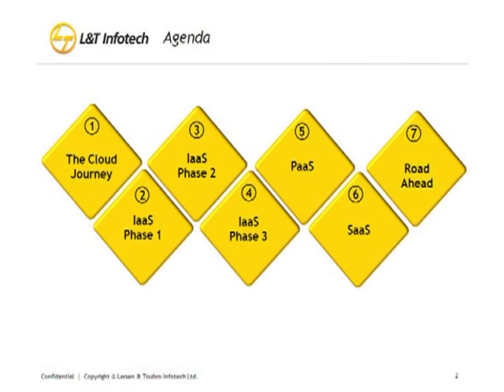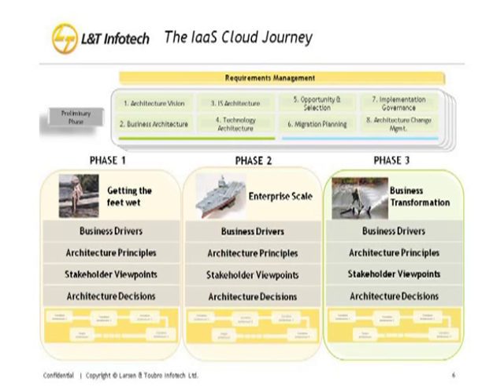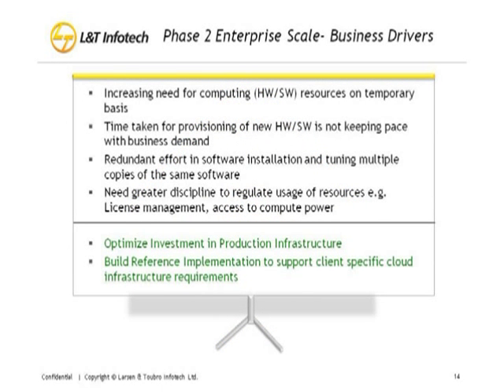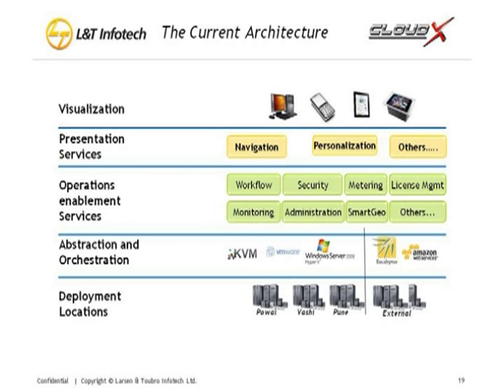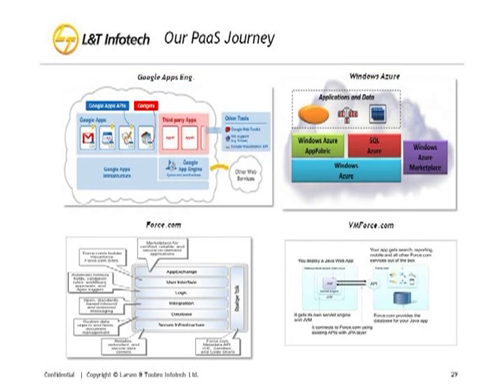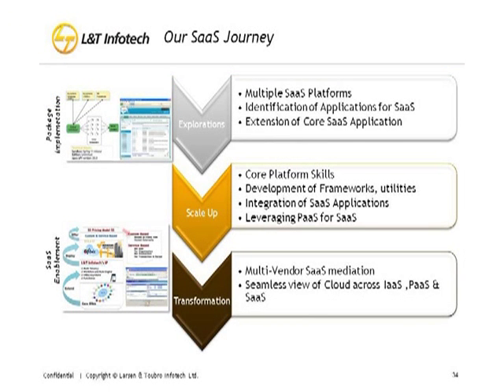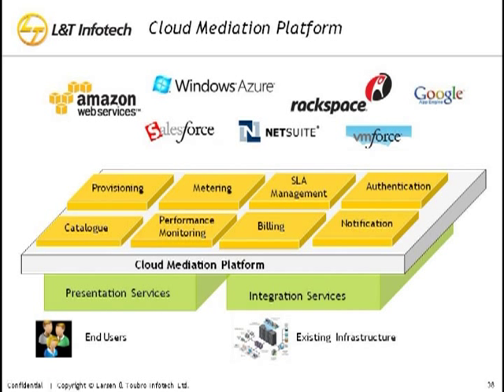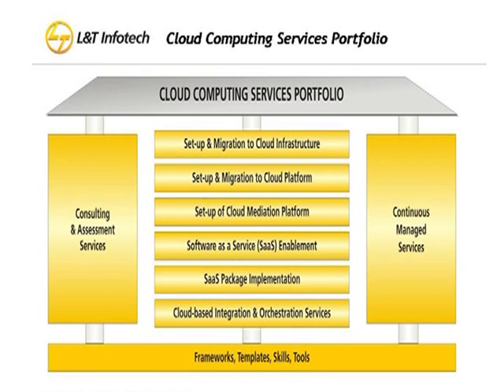L&T Infotech CTO on Cloud @ IDC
Mr. Chitnis shared L&T Infotech's expertise in cloud computing on different variants of cloud viz. IaaS, PaaS, SaaS and how it can be leveraged in business. He shared his thoughts on how cloud computing can be effectively used to bring in efficiency in business operations.

He explained in detail L&T  Infotech's experience of CloudXTM implementation and the connect that "The cloud technology" brings to business. The session also educated the audience on cloud mediation services.